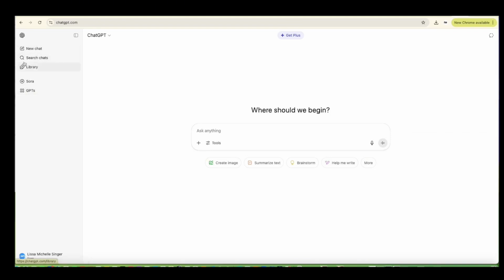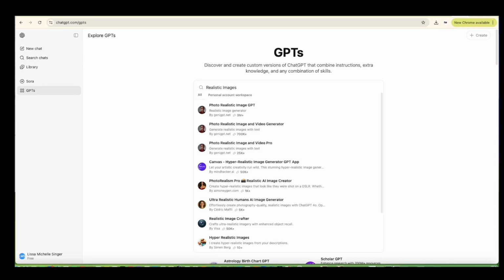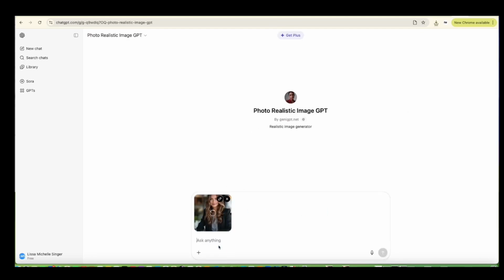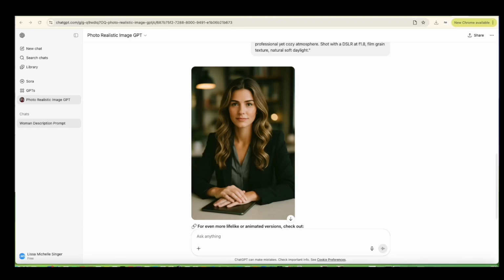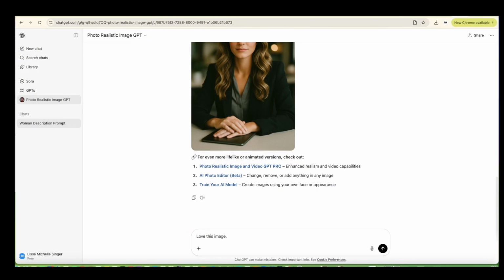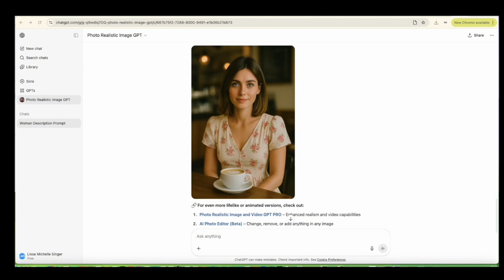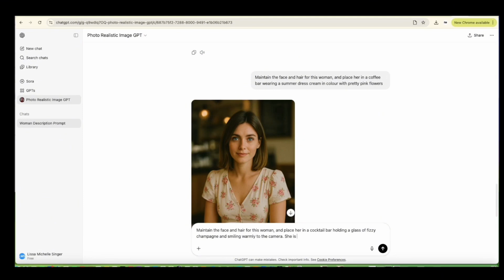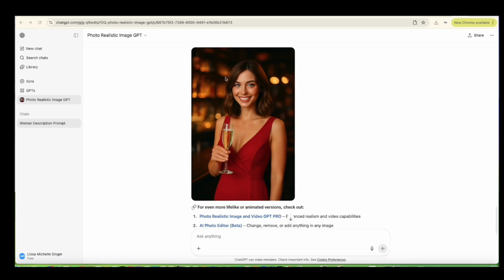(Beginners) Create An AI Avatar FREE With Chat GPT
Learn to create your own AI taking twin the easy way using ChatGPT